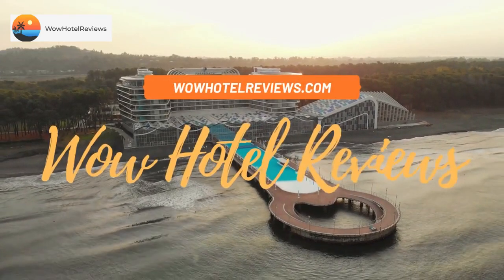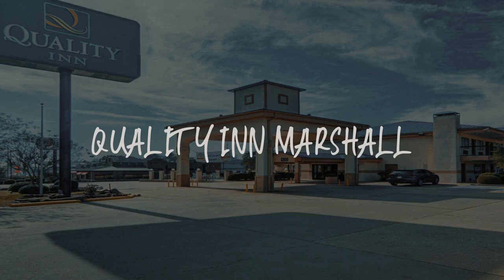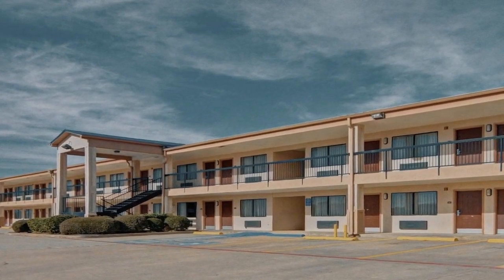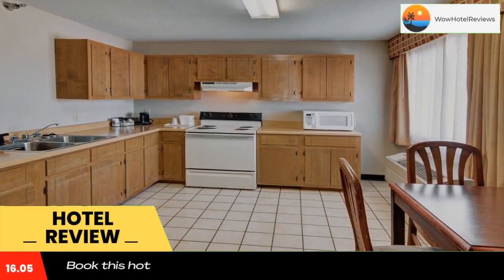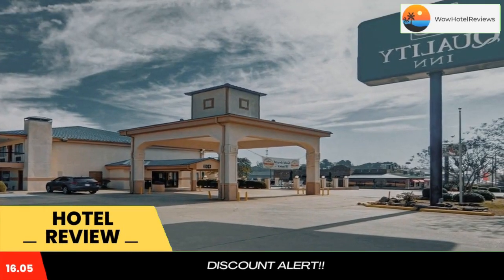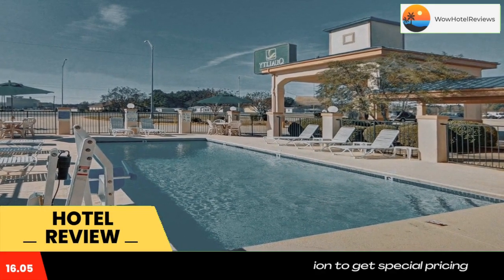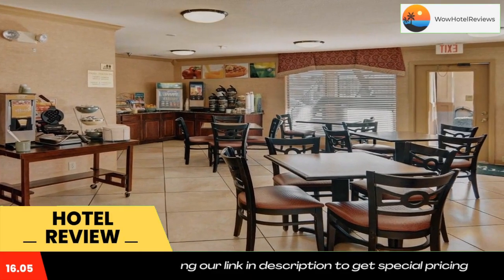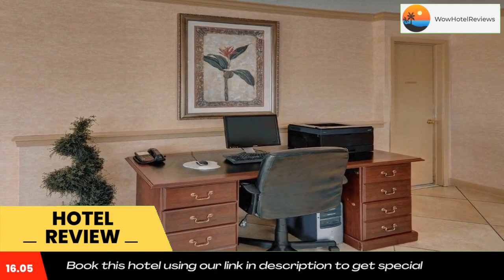Quality Inn Marshall Review - Marshall , United States of America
Quality Inn Marshall

Quality Inn hotel in Marshall TX near Marshall Convention Center

The Quality Inn hotel is located, providing easy access to Interstate 20 and a variety of local points of interest. This Marshall, TX hotel is just minutes from Harrison County Historical Museum, the Weisman Center multipurpose venue and the Marshall Civic Center arena.

Nicknamed the "Pottery Capital of the World," Marshall offers great shopping at places like Marshall Pottery, one of the top producers of red clay pots in America, and the Pottery Tent, boasting 35,000 square feet of space filled with floral arrangements, pottery, candles, framed art, gifts and much more.

Nearby Caddo Lake State Park is an outdoor enthusiast's dream, offering activities like hiking, swimming, picnicking, wildlife viewing, boating and fishing. Canoe rentals and pontoon boat tours are both available.

A variety of entertainment venues can be found in the surrounding area. Nearby restaurants range from fast food to family friendly, including several within walking distance.

Enjoy the many fine features and amenities, including free deluxe full breakfast, free coffee, free wired and wireless high-speed Internet access in all rooms, free local calls, outdoor pool

This Marshall, TX hotel provides business travelers with additional conveniences like the public computer with Internet access, in-room desks, and access to copy and fax services.

All rooms come equipped with flat-screen televisions, microwaves, refrigerators, coffee makers, hair dryers, irons and ironing boards. Some rooms feature pillow-top mattresses, whirlpool bathtubs and sofa sleepers. Nonsmoking rooms can be requested.

Ample parking is available on the premises and can accommodate most trucks, RVs, busses and cars.